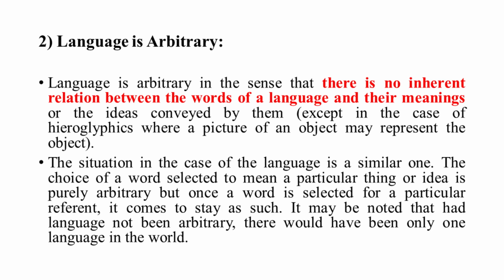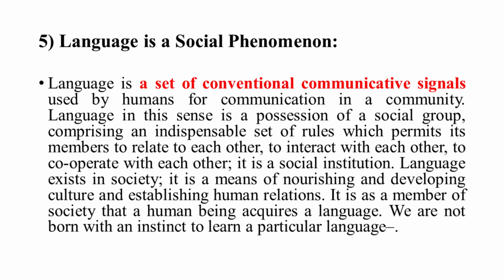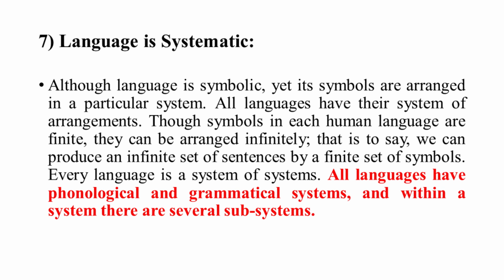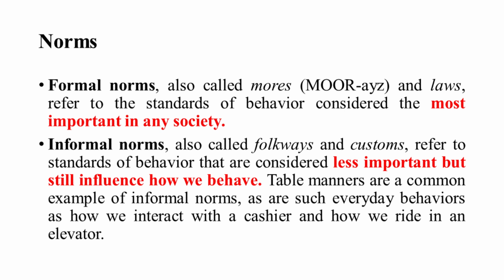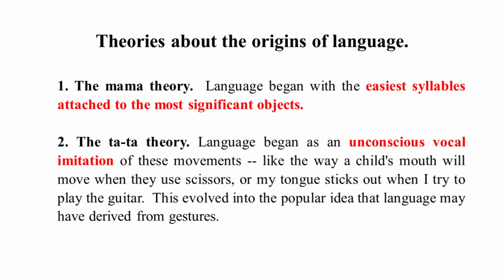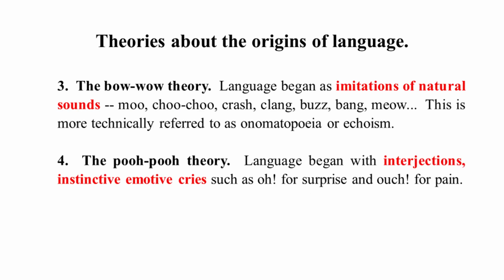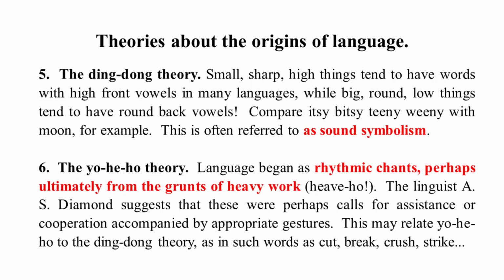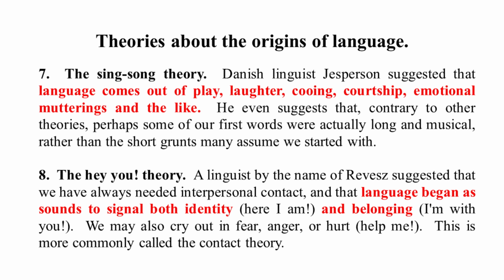IO 3 || Competency Assessment in Major Subject (English_Language_Culture_and_Society)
This video was made in preparation for the Licensure Exam for Teacher - English majors